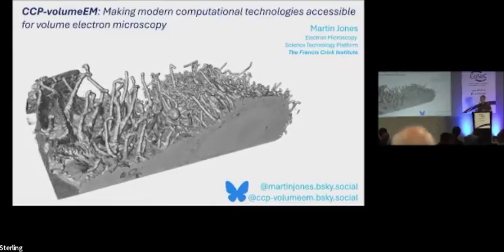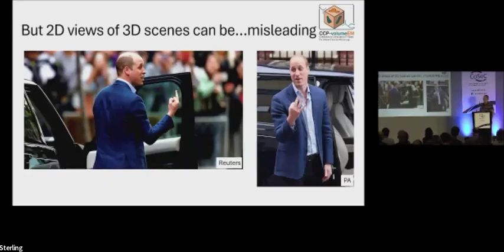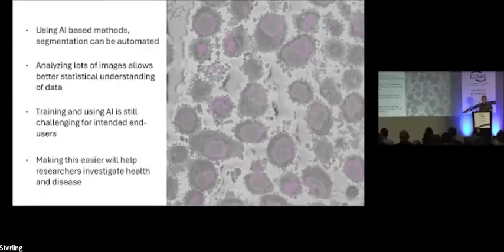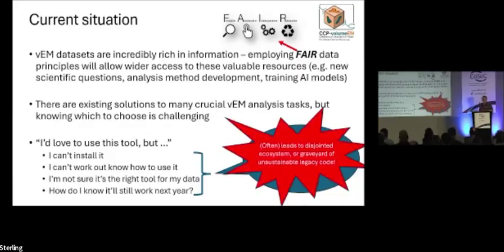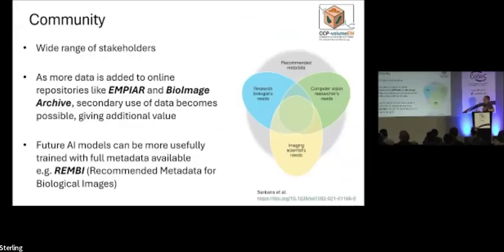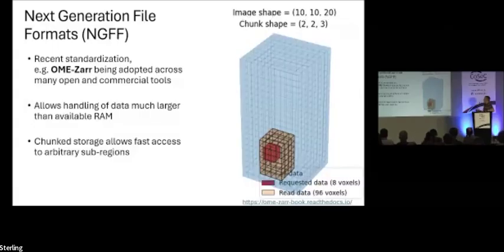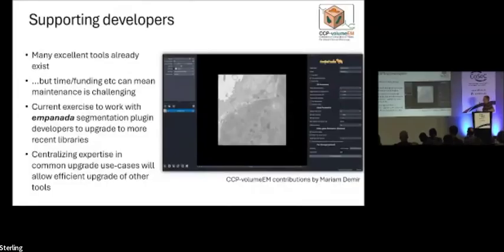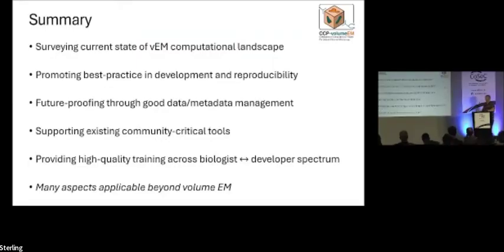CoSeC Conference 2025 | Martin Jones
CCP-volumeEM: Making modern computational technologies accessible for volume electron microscopy.
Francis Crick Institute / CCP-VolumeEM.

Follow us ⬇︎⬇︎